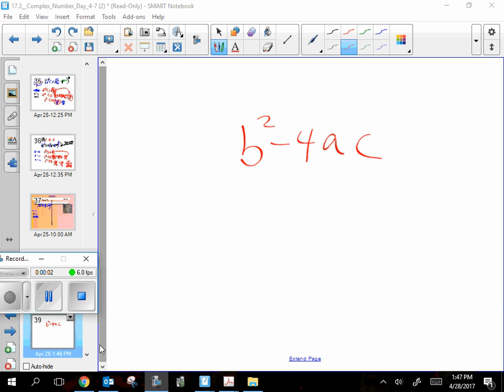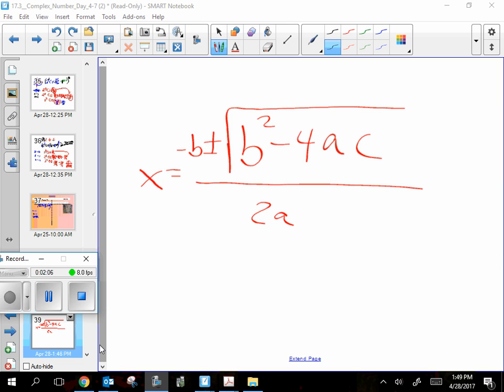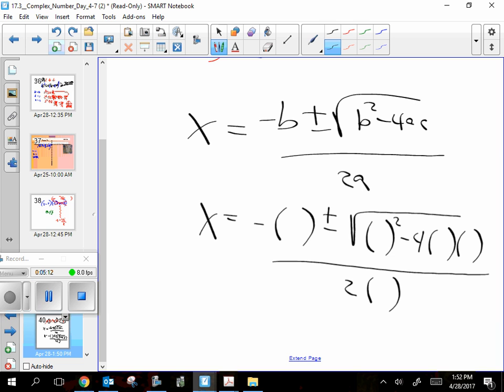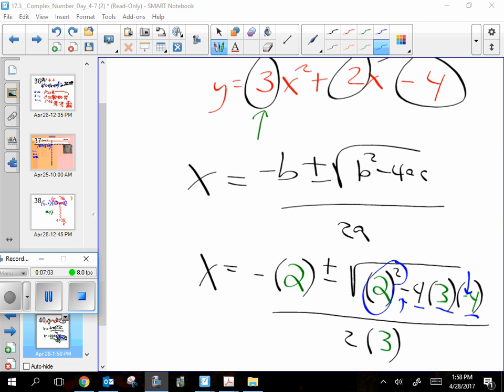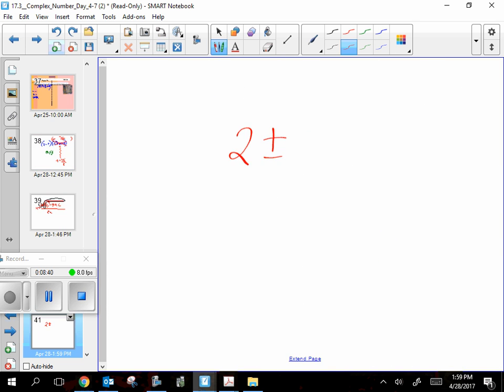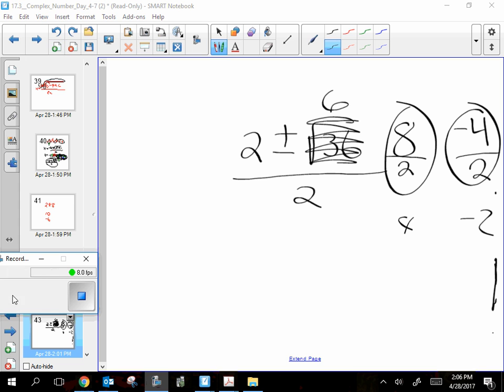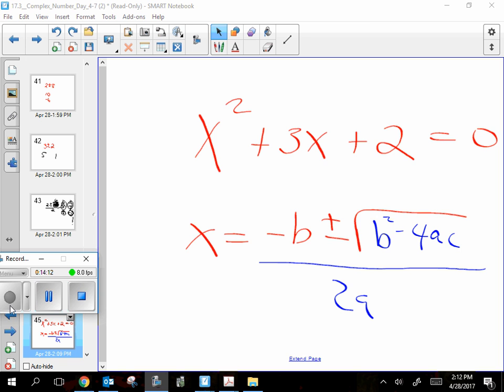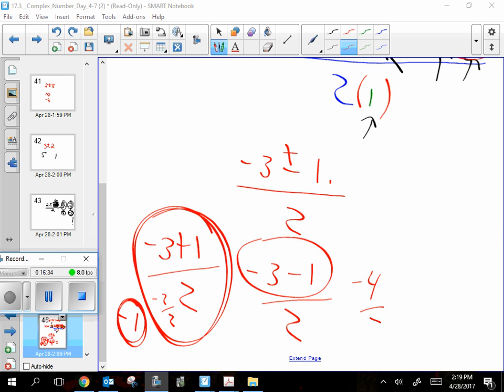April28 LQ Introduction to the Quadratic Formula